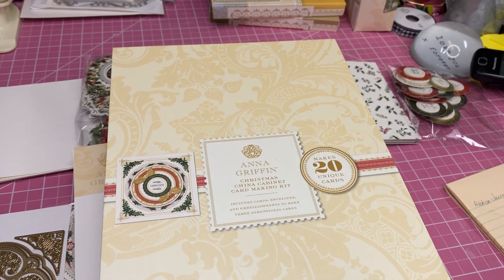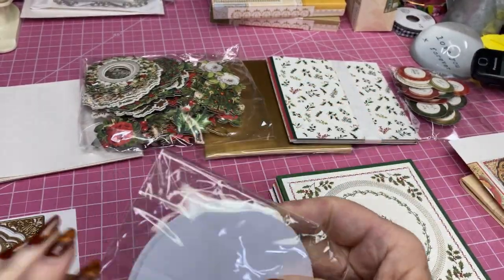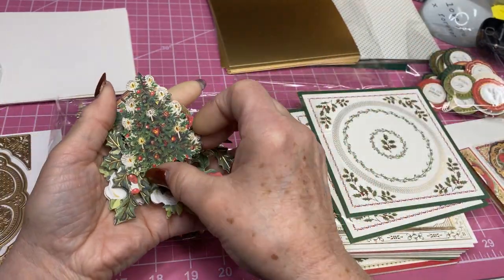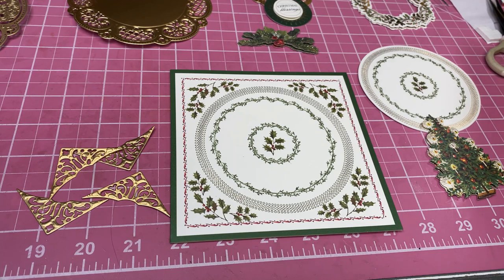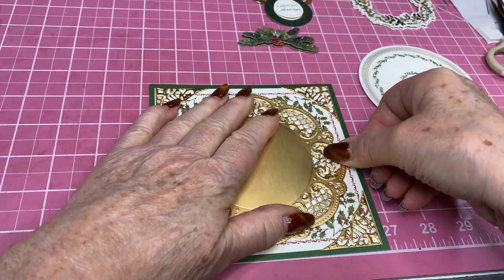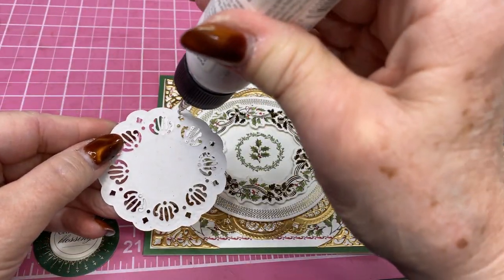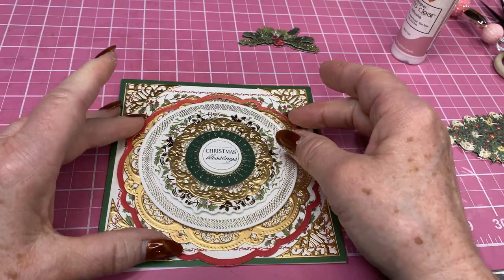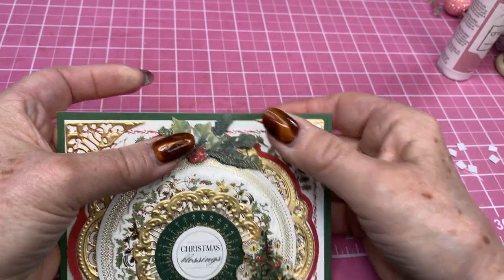Christmas Series 2021: Anna Griffin Christmas China Cabinet Card making Kit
If you want to make an incredibly gorgeous card, this is the kit for you!  You will need the original China Cabinet Card Making Kit dies.  These dies do not come in this kit.  As of yesterday, November 9, they were in stock.  They are priced at $23. You could use any dies that you already have, as well.  Enjoy!